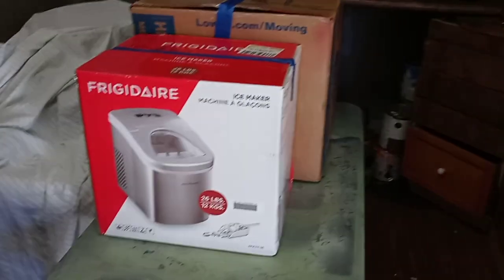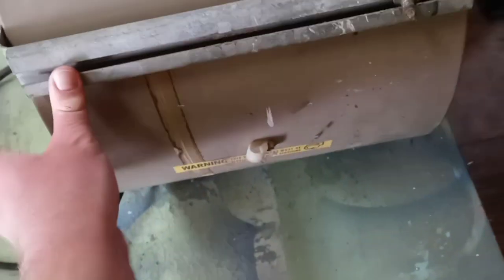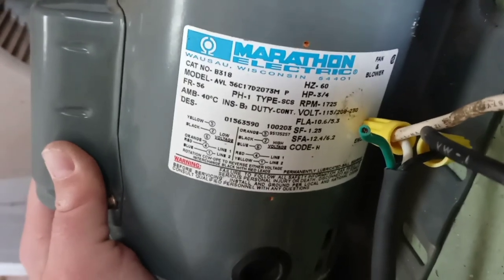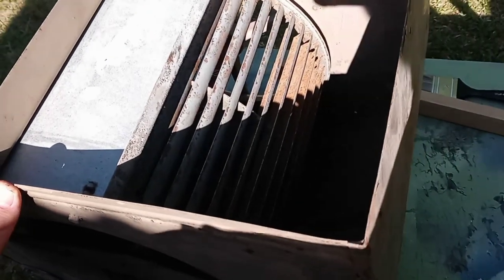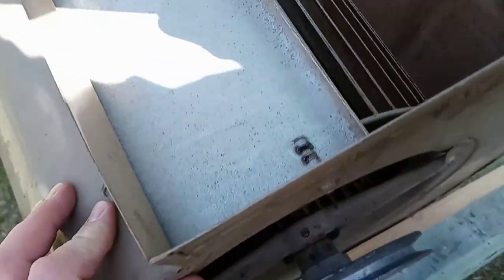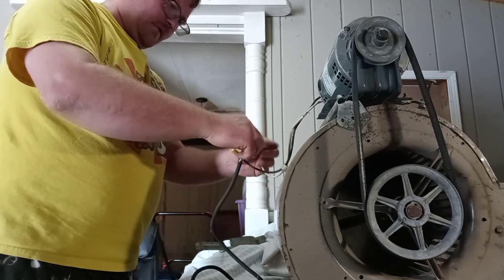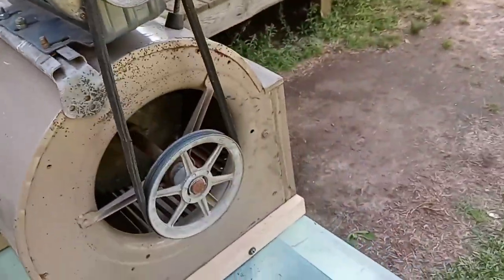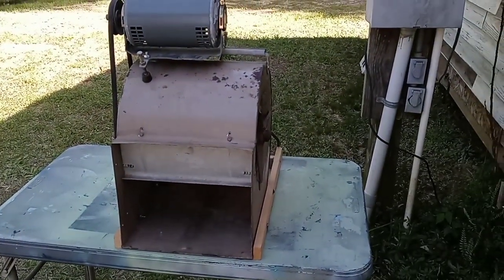Vintage Industrial belt driven Squirrel cage fan ( Assembly Project ).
A project on a vintage belt driven blower fan with new motor. Enjoy!